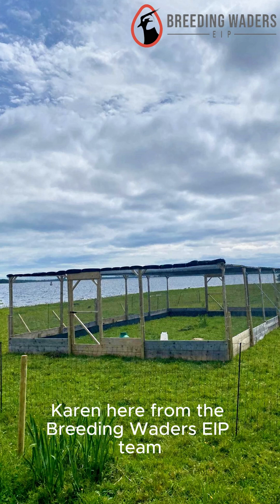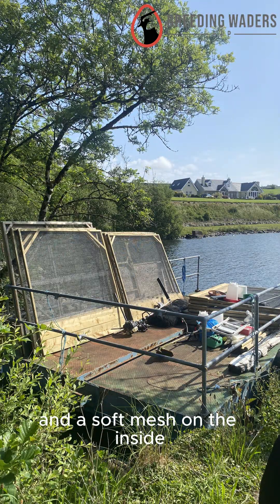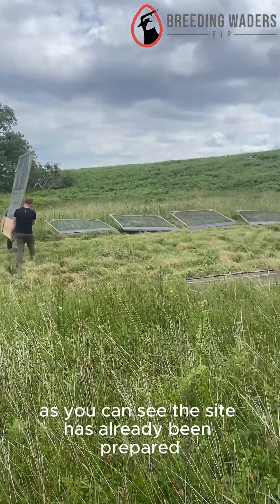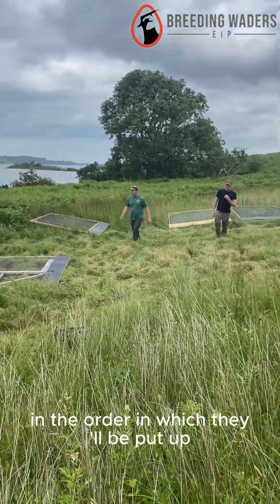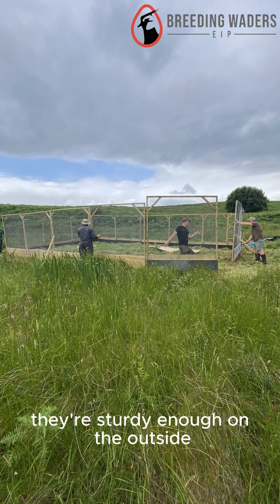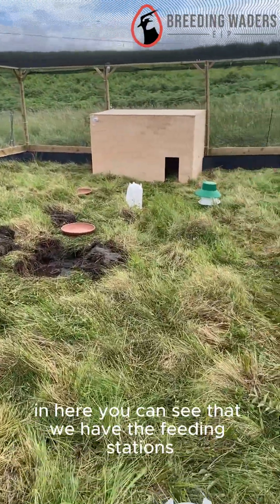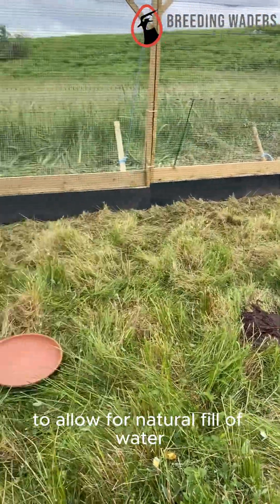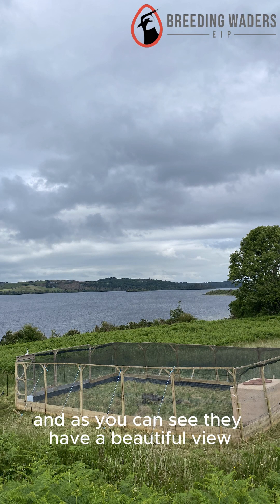Curlew Conservation Update - Release pen construction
Whilst the Curlew chicks are being cared for in Fota Wildlife Park our teams are on the ground preparing for their phased release back into the wild.
Release pens have been constructed on two island sites. These islands were carefully selected for Curlew release based on the following contributing factors:
✅  Availability of suitable habitat for released birds.
✅  Presence of breeding, post-breeding, or wintering Curlew.
✅  Predation risk.
✅  Threats and pressures.
✅  Cooperation from landowners.
✅  Recent conservation investments in the area.
✅  Risk of flooding.
🎥 Watch the video to see how the pens were built and learn why specific materials were used. Huge thanks to the incredible landowners who’ve given us 24/7 access and supported every step of the Breeding Waders EIP project. Their cooperation has been vital to making this possible.